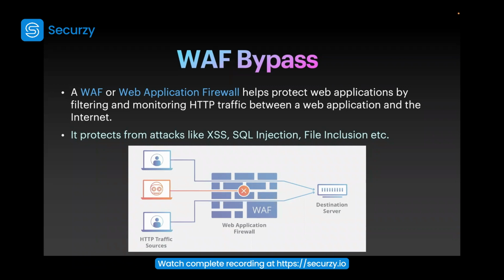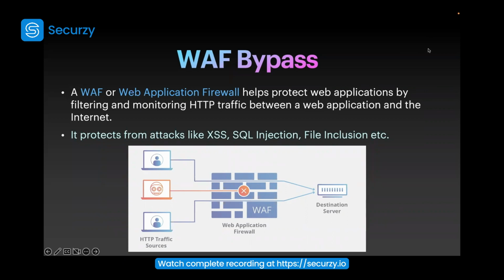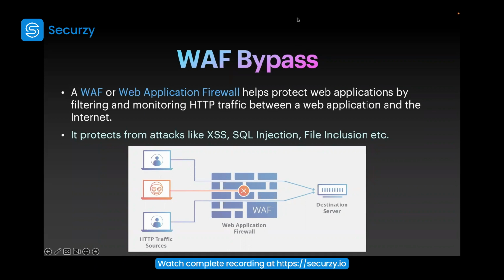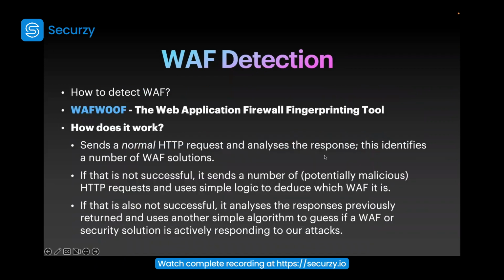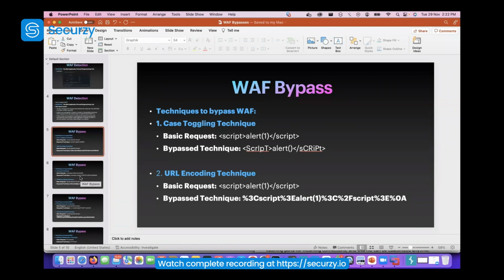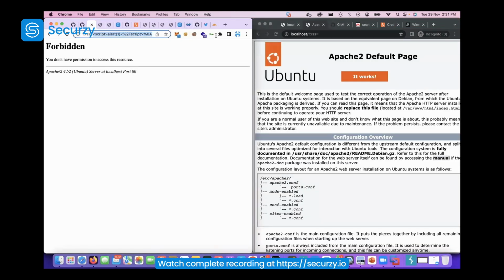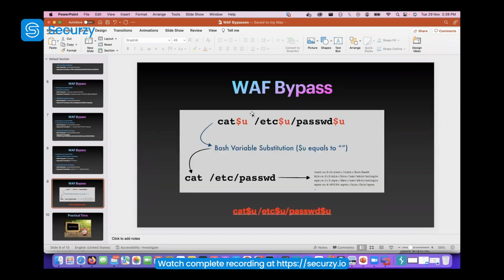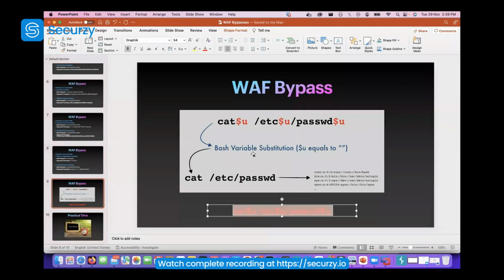WAFBypass for Bug Bounties by RohitGautam on Securzy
Ever wondered How to Bypass WAF? Learn How to create payloads which bypasses common WAF's.

his is a short video of an actual webinar.